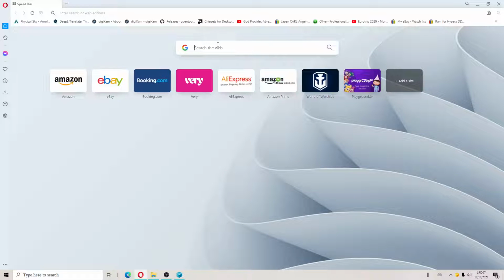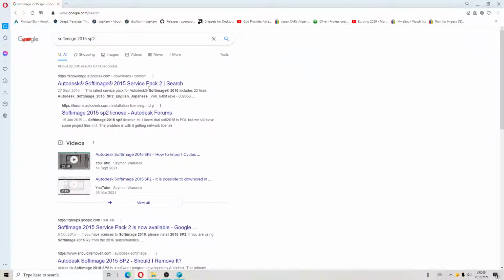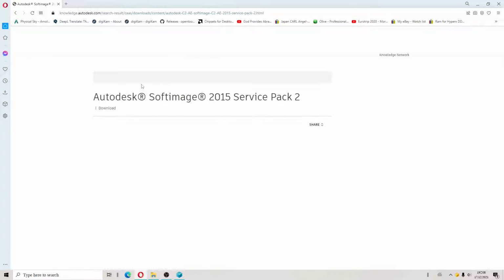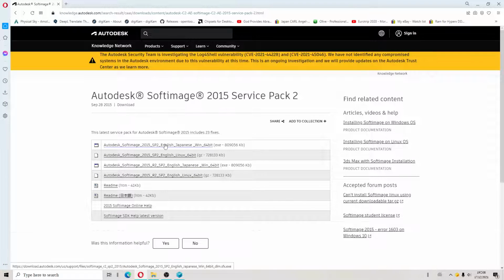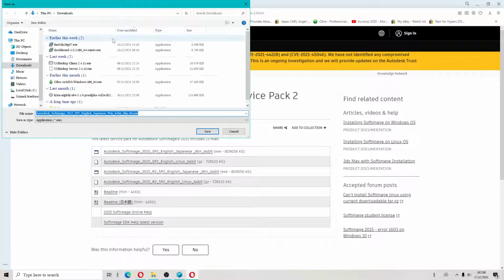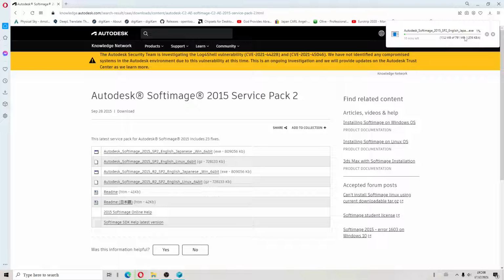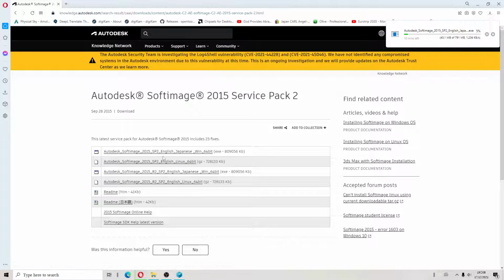Where to download - Softimage 2015 (Service Pack 2) - English tutorial (2021)